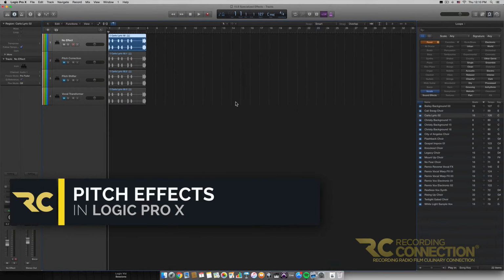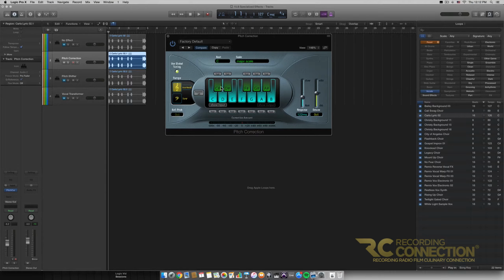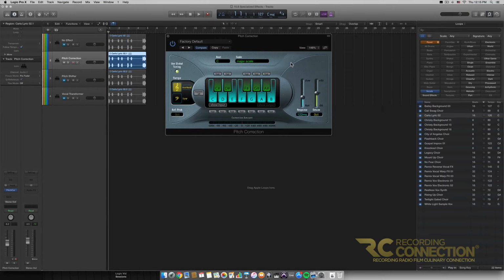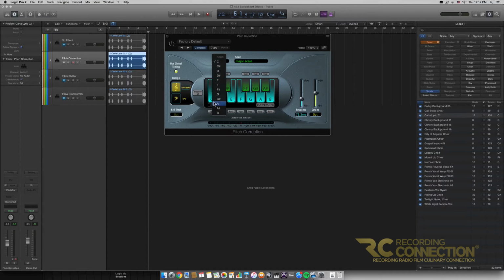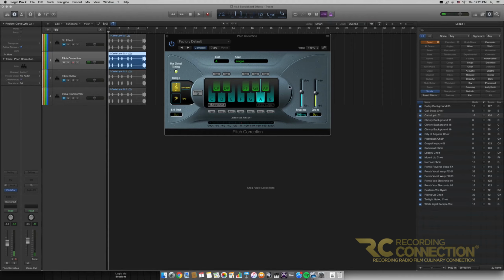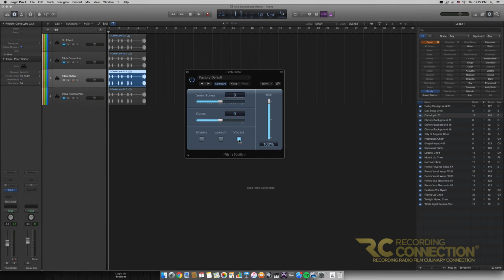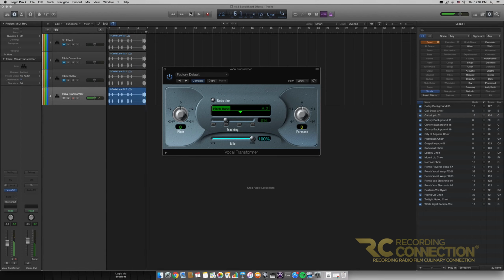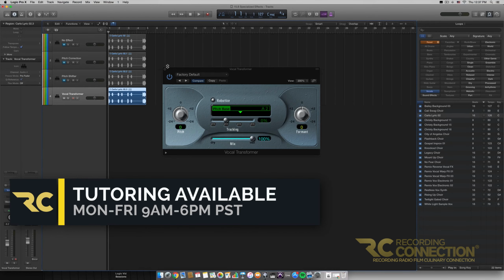Recording Connection - Pitch Effects in Logic Pro X